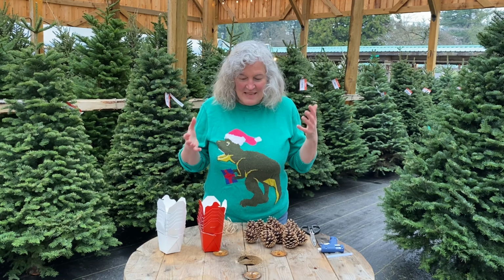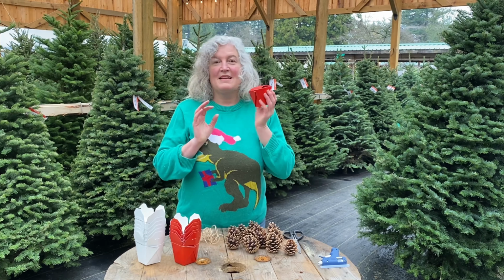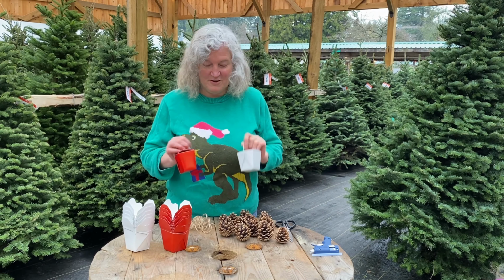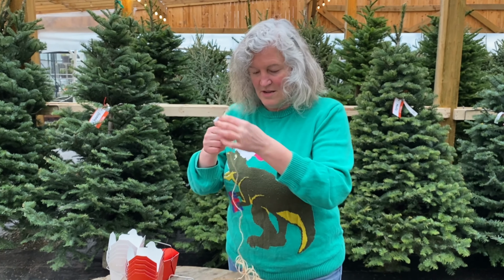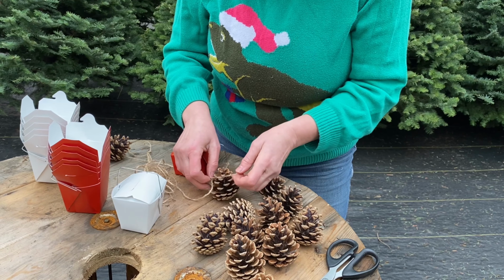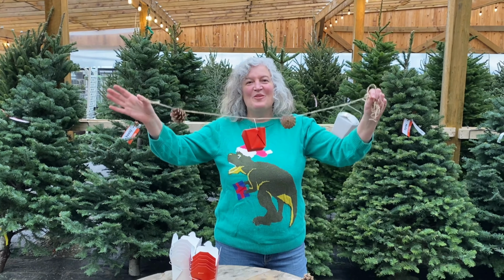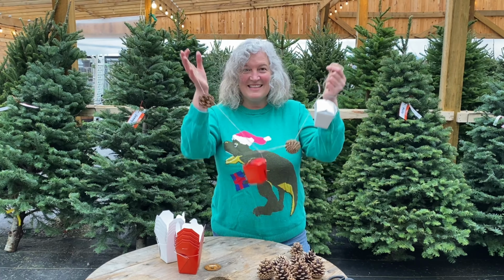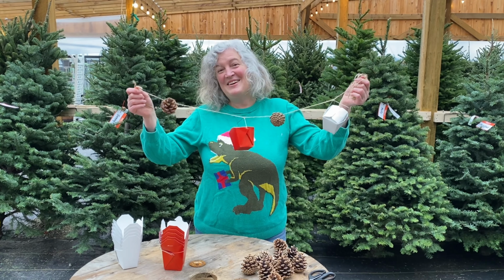How To: Advent Take Out Garland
Watch as Laurelle shows and shares how to make an advent decoration using take out boxes, string and pinecones!